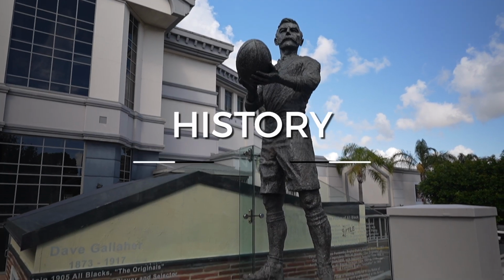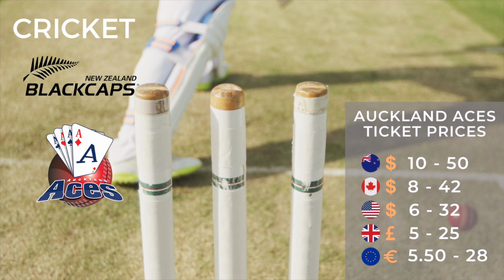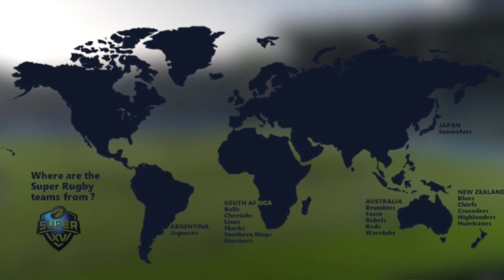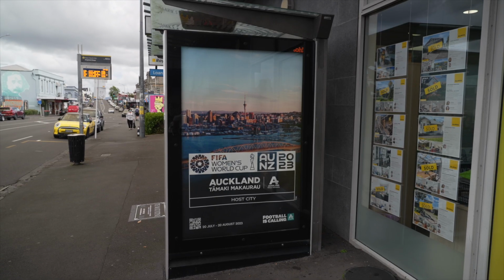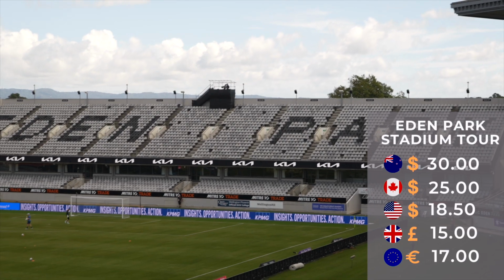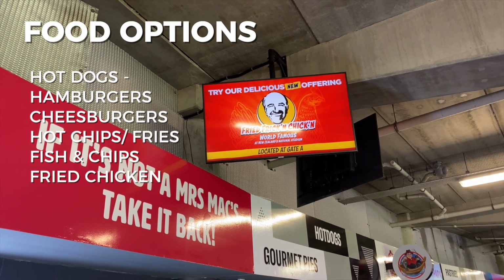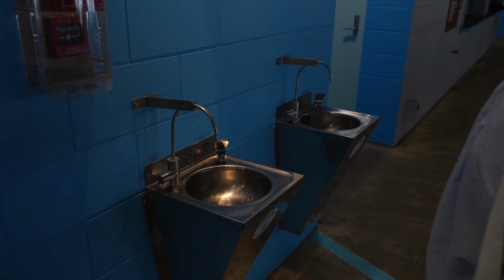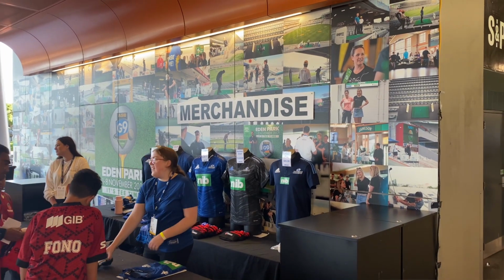EDEN PARK | New Zealand's Rubgy Fortress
Since I wasn't entirely sure who played at Eden Park, and what time of year, and how much tickets were, I made a video breaking down everything for this iconic stadium in Auckland, New Zealand.

If you enjoyed the video and are digging my channel, and would like to buy me a beer for all my efforts, cheers to you, you kind human being

MUSIC
I have had a lot of positive comments about the music in my video! But if you’re interested in making your own videos I highly suggest you check them out

My Camera
My Vlog Lens
My Everything Else Lens
My Drone
My Microphone